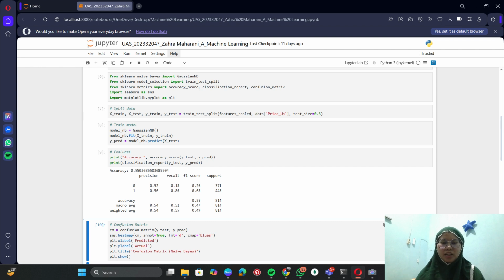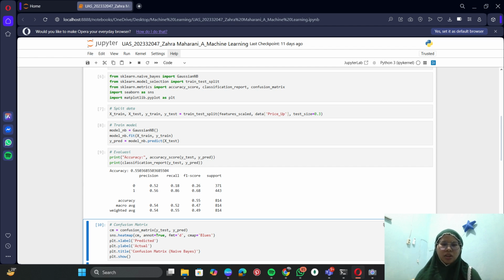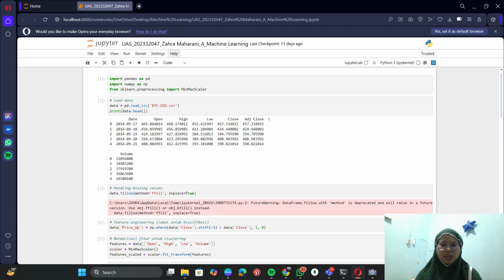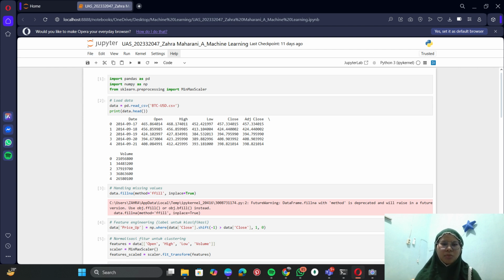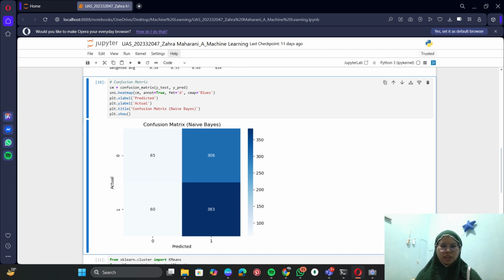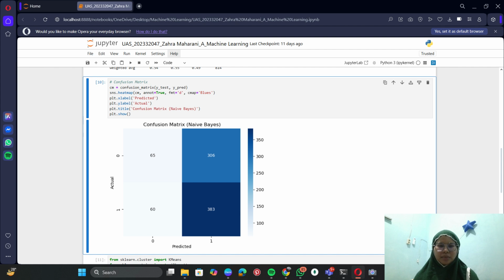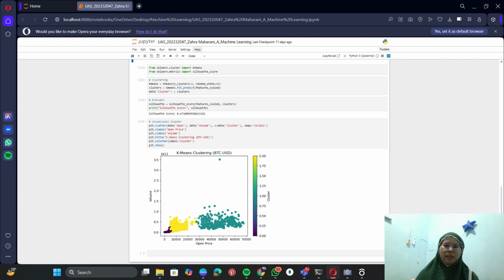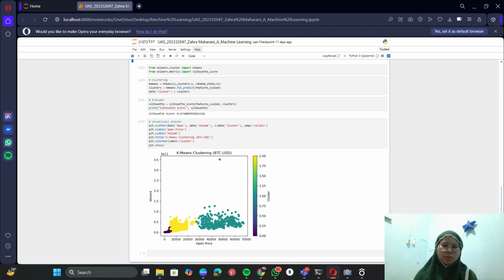EXPLANATION OF THE UAS PROJECT REGARDING BITCOIN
Nama : Zahra Maharani
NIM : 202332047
Kelas : A
Matkul : Machine Learning